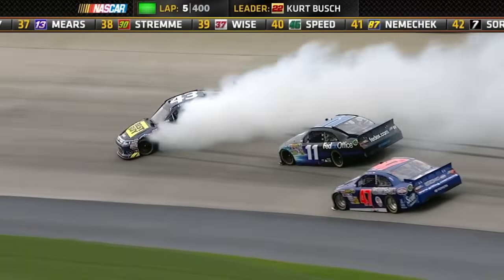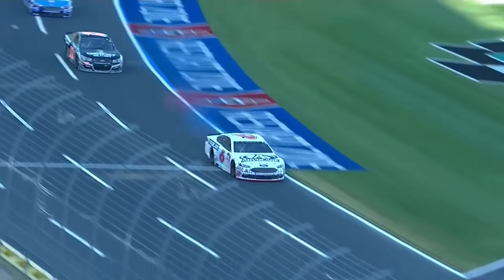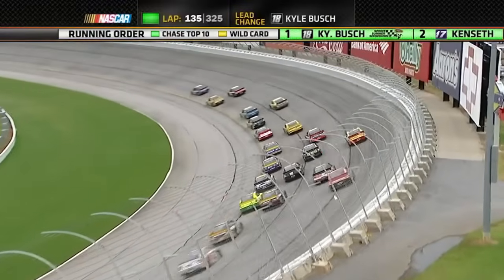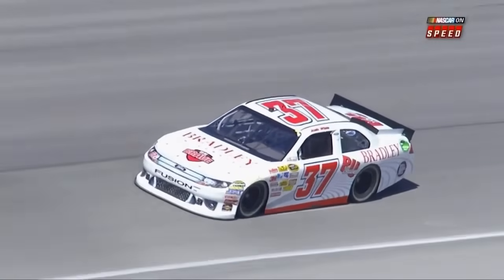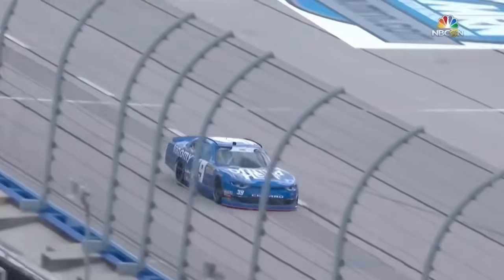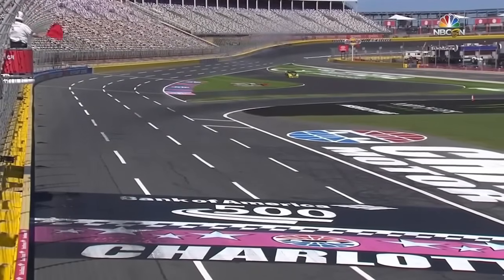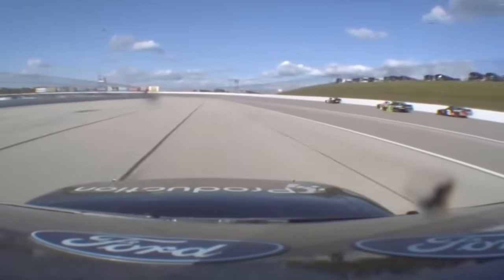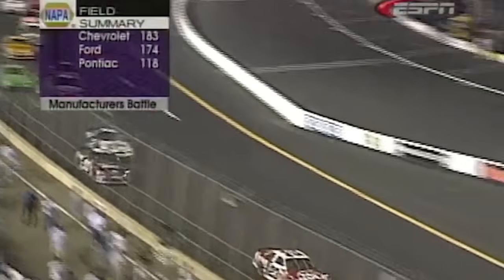NASCAR's Most Incredible Saves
Here's What's going to be the best NASCAR save's video out there, with all the most incredible and amazing NASCAR saves throughout the years and the top three series combined, with some of the old ones now in HD. Sit back and watch some of the most insane saves these drivers make!